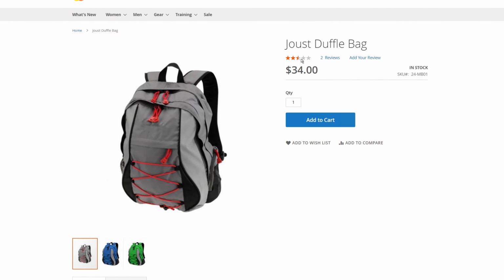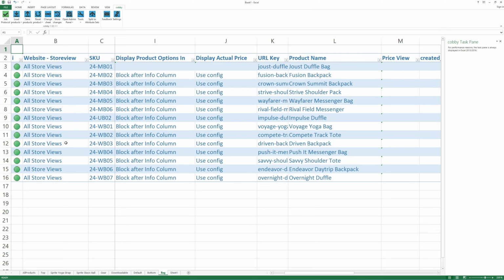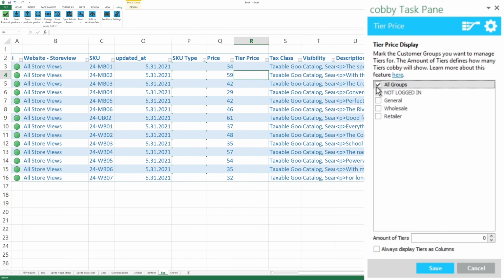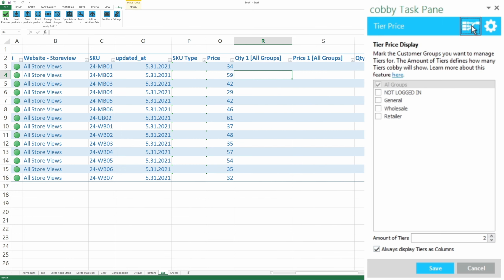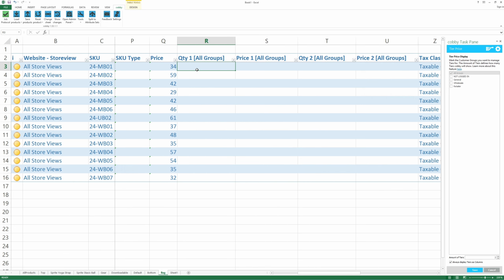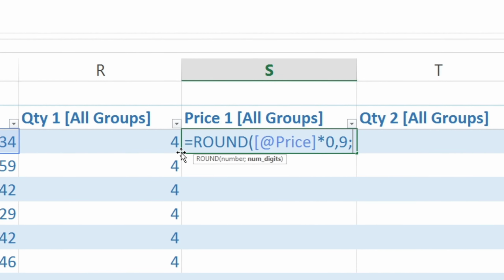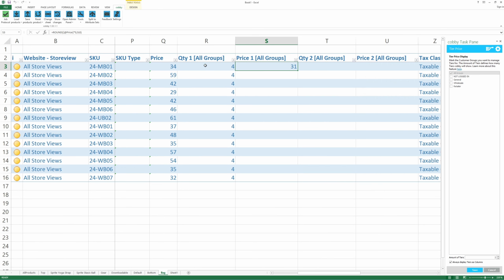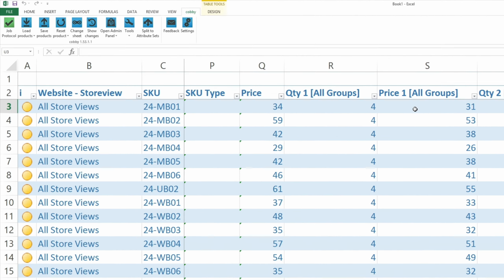How To Add Tier Prices In Magento | cobby.io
In this video you will learn how to add tier prices to Magento 1 or Magento 2 with cobby in Excel.

cobby is the fastest way to manage your Magento catalog.
It connects all Magento products in real time with Excel.
Create new products, change prices, upload images and much more – directly in Excel and with one click also in Magento.

00:00 - Use case
00:38 - Preperation
01:10 - Task Pane
02:13 - Adding Tier Prices
03:40 - Live update in Magento